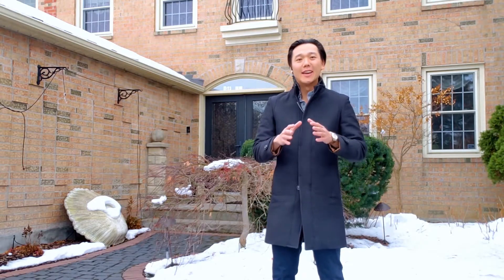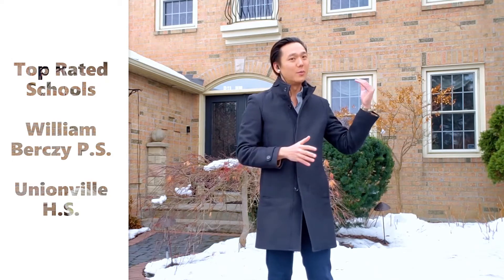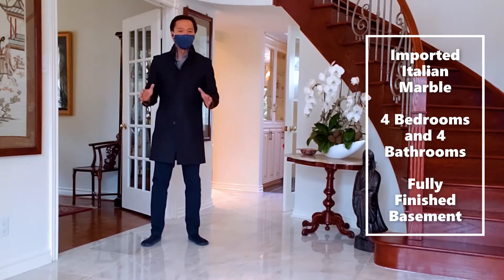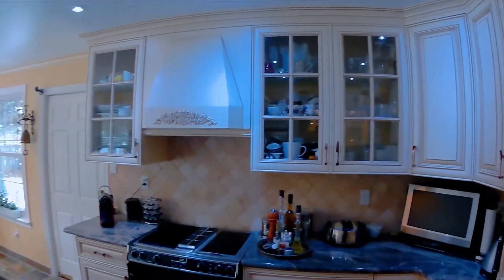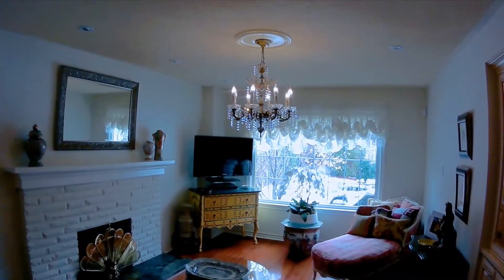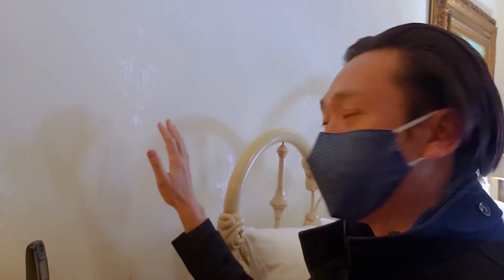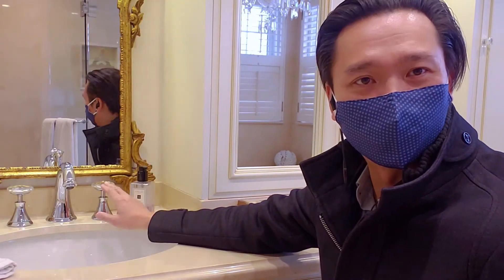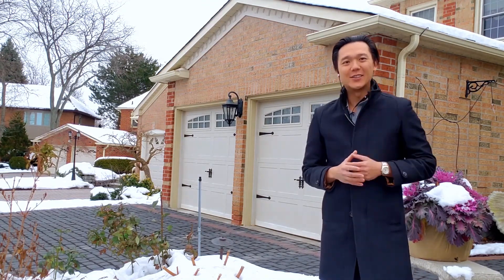European-Influenced Home In The Heart Of Unionville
Property Presented By: Alan Law, Broker
First Class Realty Inc., Brokerage

Beautiful, tree-lined streets filled with wonderful family homes are the cornerstone of this original Unionville community – just steps to top rated schools, transit, and just minutes to historic Main St Unionville shops & restaurants.

 Enjoy European-influenced design, this 2,935 sq.ft. home is situated on a large corner lot in a prime neighbourhood, offers unbeatable sunset views and a sense of privacy.  The spacious home is designed for sophisticated living at its finest - comprised of bright open-concept family room and kitchen, four bedrooms, four bathrooms, and a fully finished basement that is ready to entertain.

The gracious master suite features a private seating area, an elegant master bath lined in gorgeous marble tile with a luxurious spa tub, glass walk-in shower and heated floors. Beautiful custom kitchen, extended cabinetry, and designer finishes and colors throughout add to the classic feel of this unique home. Stunning gardens surround the manicured grounds, and stone driveway. This quiet cul-de-sac location is steps to Main Street Unionville, and the top-rated William Berczy Public School.

Property Listed by:
Brad Macdonald - The MAC Team | Re/max All-stars Inc., Brokerage